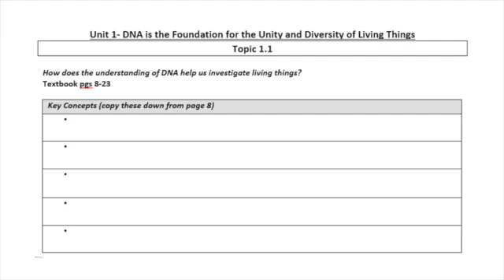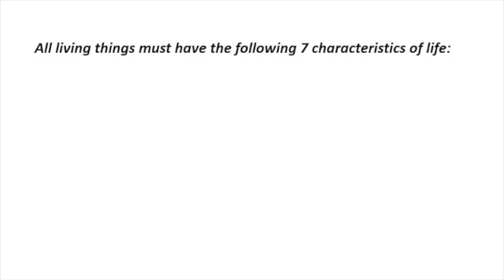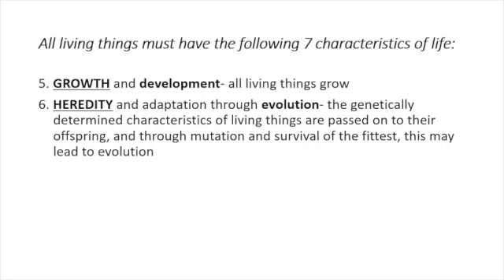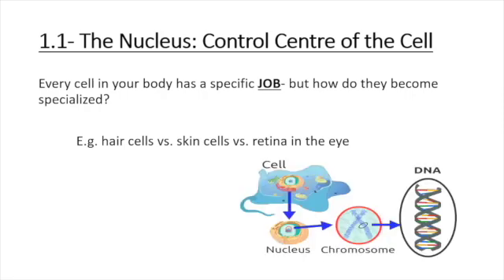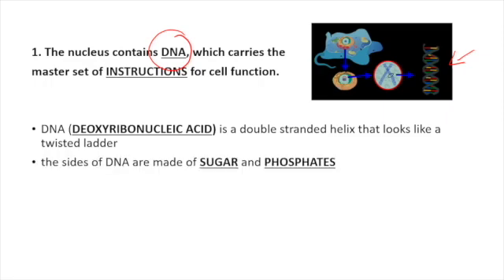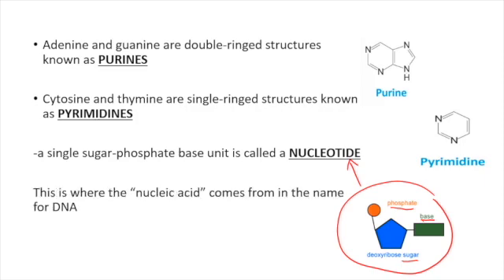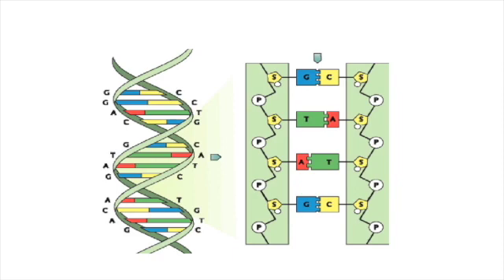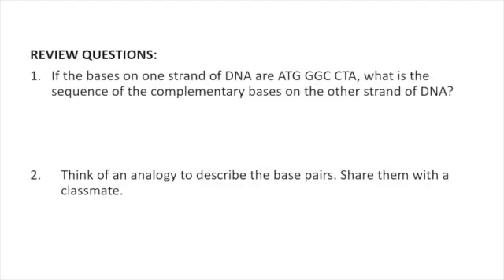Science 10 Biology Lesson 1